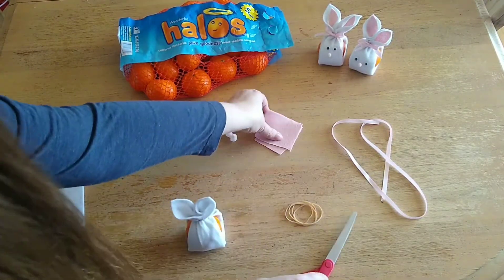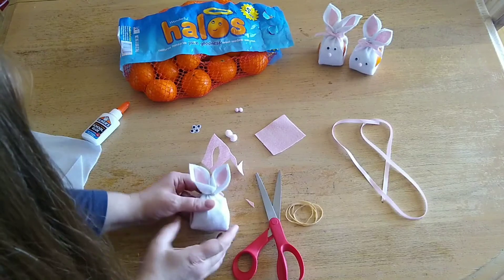DIY Wonderful Halos Easter Bunny Craft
These Wonderful Halos Easter Bunnies are not only super cute, but they double as a healthy and delicious treat for your kids! I plan to put these on each of my kid's place settings for Easter.

Supplies Needed:
Wonderful Halos
White Felt (9x9 In)
Pink Felt
Googly eyes
Pink pompoms (mini and medium)
Rubber band
Ribbon
Scissors & glue